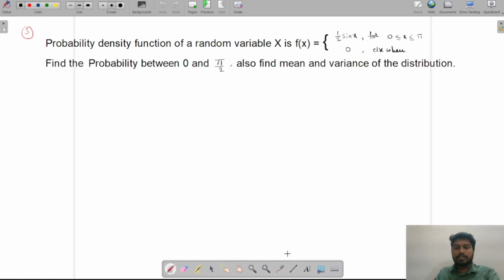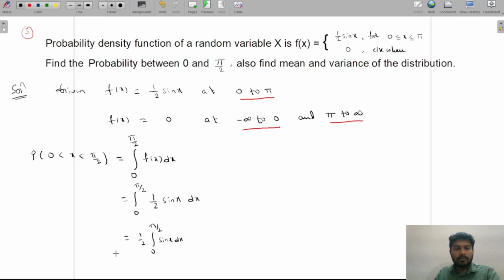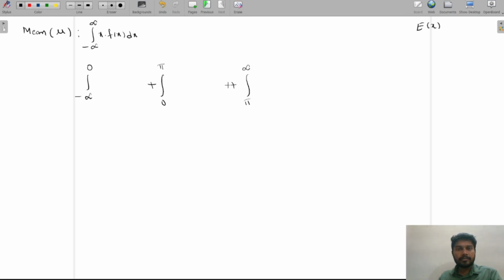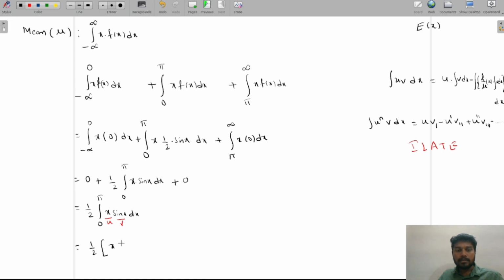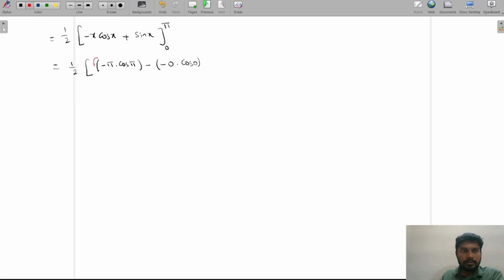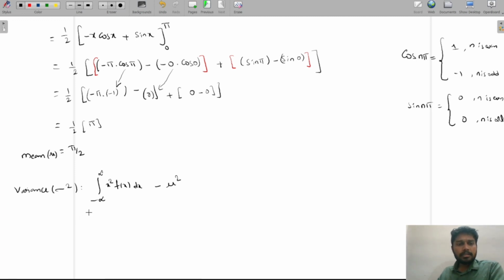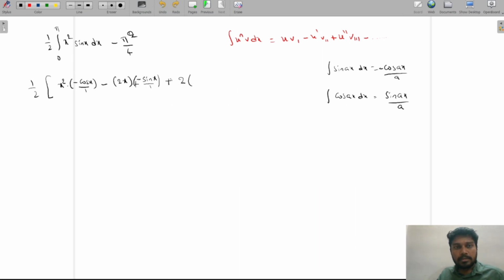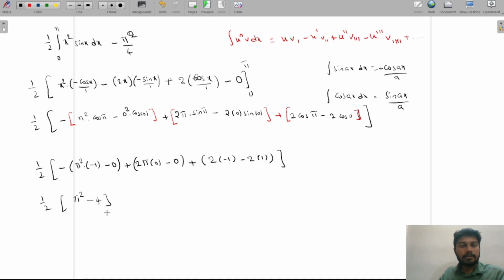Random Variable(Continuous random variable lecture -3)randomvariable